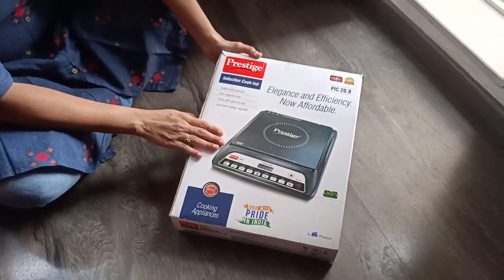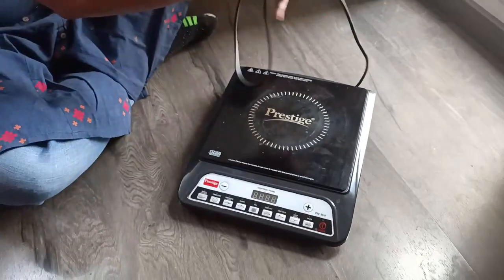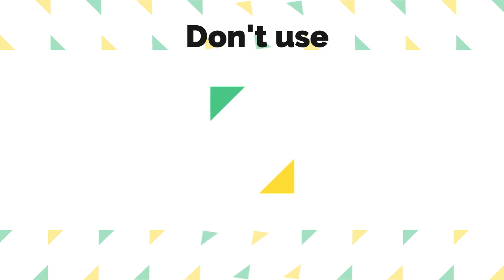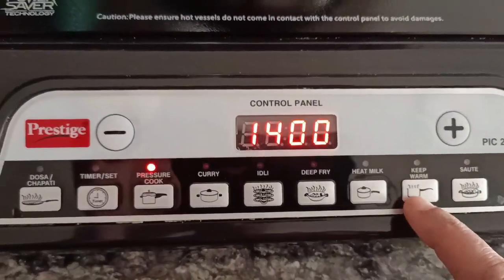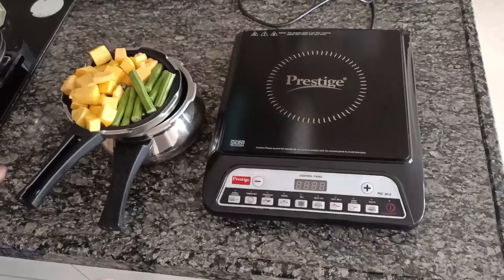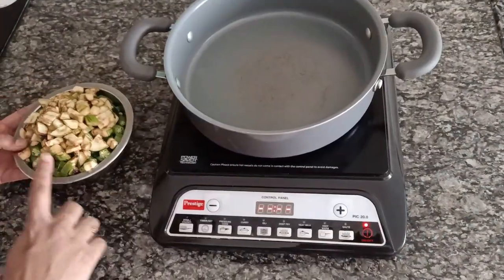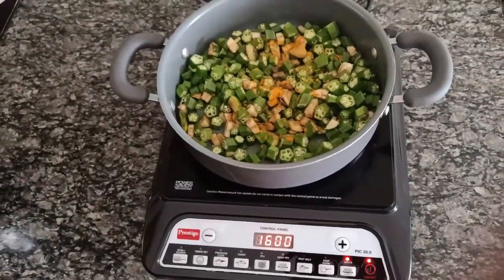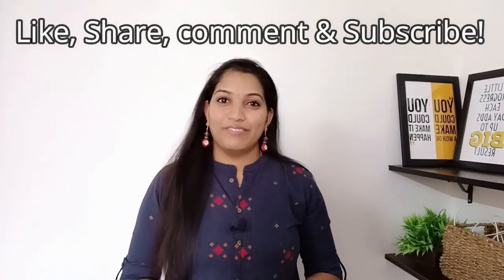Prestige induction cooktop review- How to use an induction stove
Hi All. This video is about prestige induction cooktop review. I have also shown how to use the various options available for different types of cooking. This is a cost effective, easy to cook, fast cooking induction stove that can be a great tool for when you need an extra stove when guests come over, when there is a disconnection in your regular piped gas/ cylinder supply, also great for small families or bachelors. I am overall happy using this product. Hope you find this video useful.

1. Prestige Induction Stove
2. Meyer Sauce Pan (same is unavailable currently)
3. Meyer Saute Pan
4.Hawkins Sauce Pan
5.Prestige 1.5 ltr baby handi
6.Butterfly non stick dosa tawa
7.Ultra 3 ltr stainless steel cooker
8. Chai vessel with handle

Prestige​ induction stove
Prestige​ induction cooktop